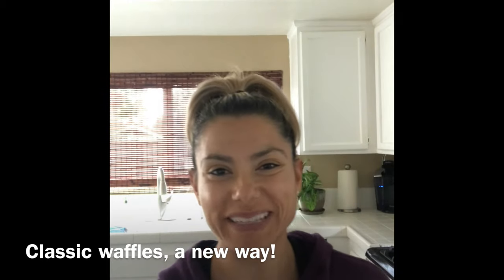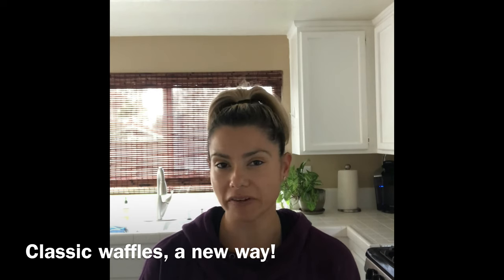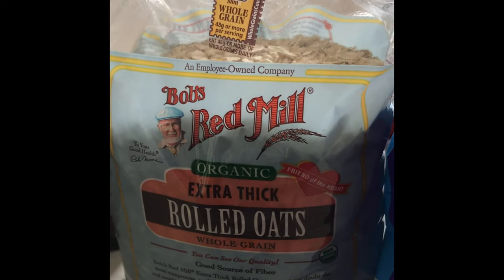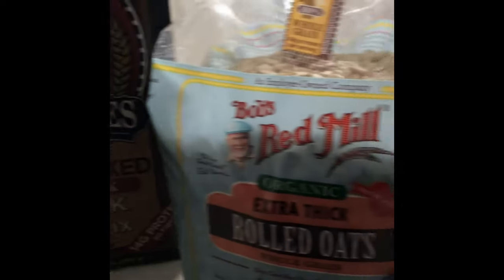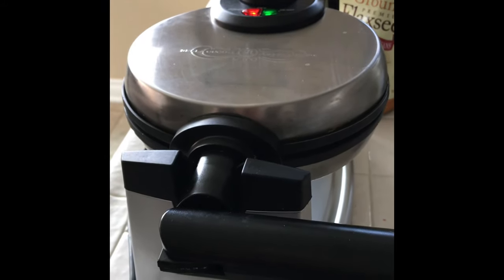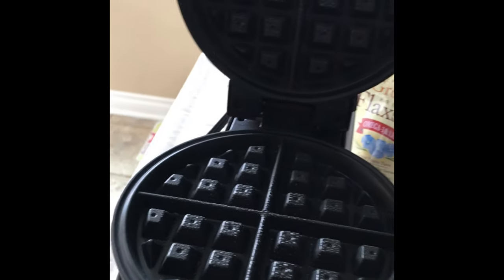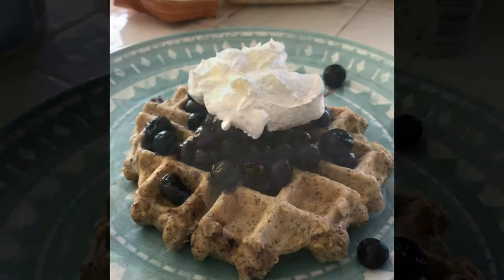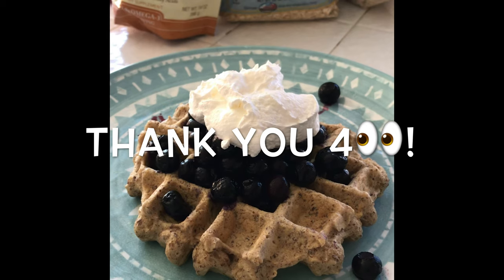Cook Up Waffles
Use the same ingredients as soaked oats to make waffles! Amazing food with the right macros!